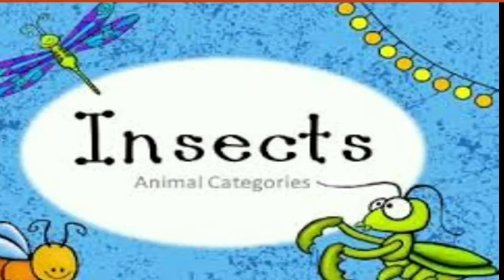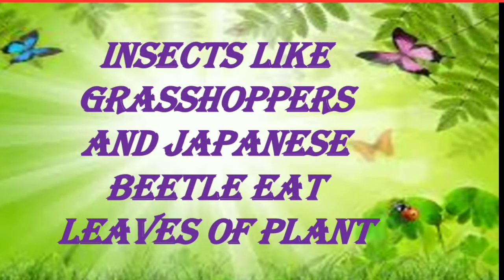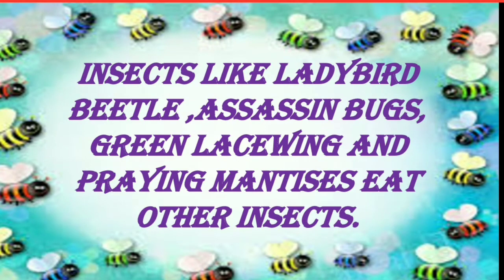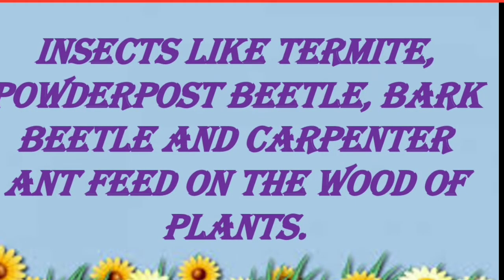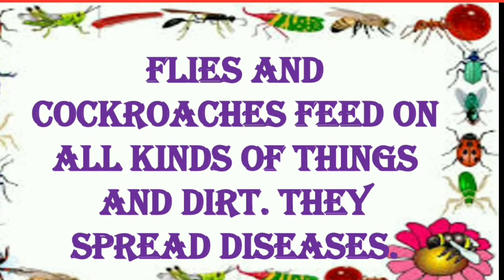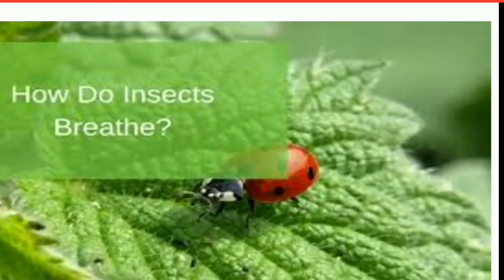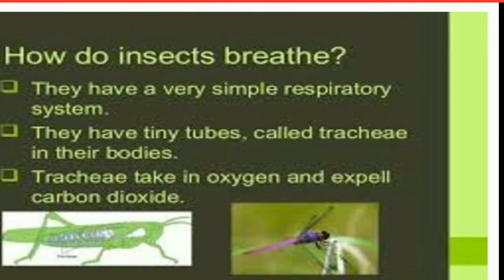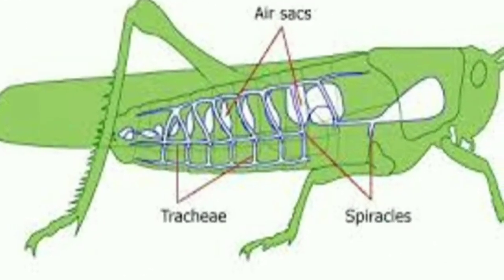3rd - Science - 16.07.2020 - Insects (Part 2) - Eating Habits And Respiratory System Of Insects